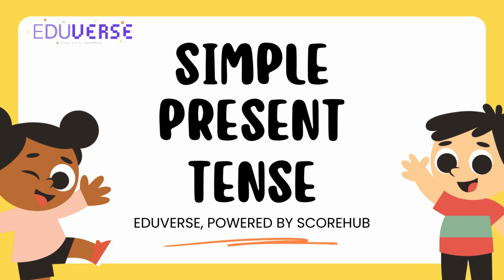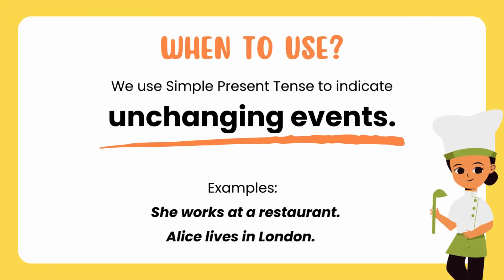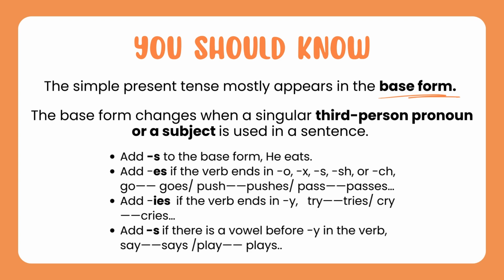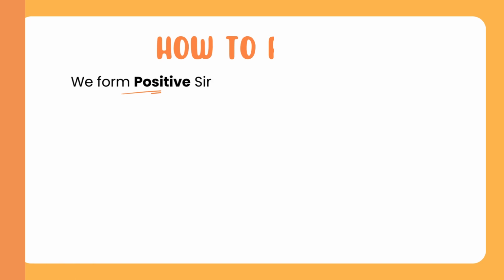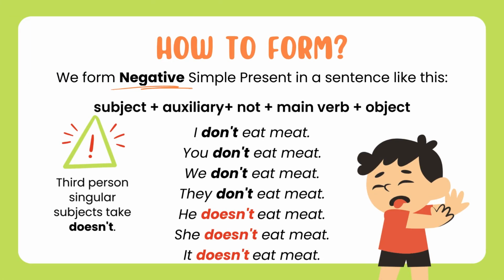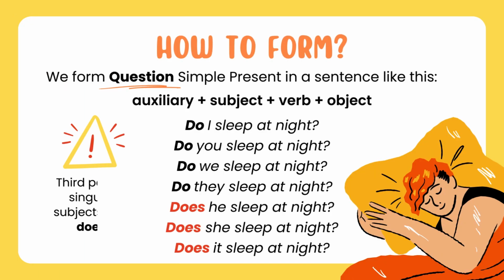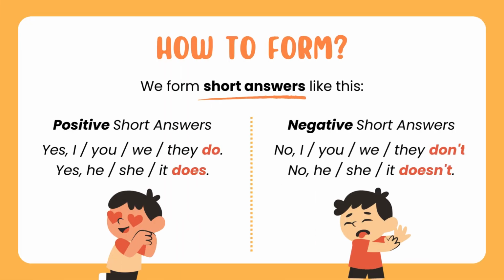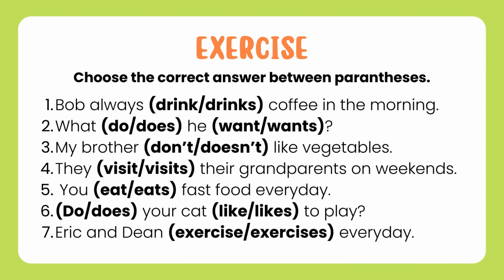What is the simple present tense and when to use it?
Hello students! are you having difficulties in understanding the simple present tense and when to use it? Worry no more! watch our simple present tense explanatory video where we will be explaining the simple present tense in a simple minimal and easy to digest ways!